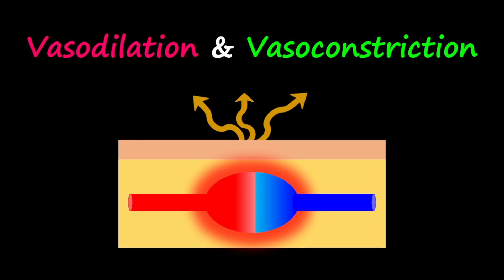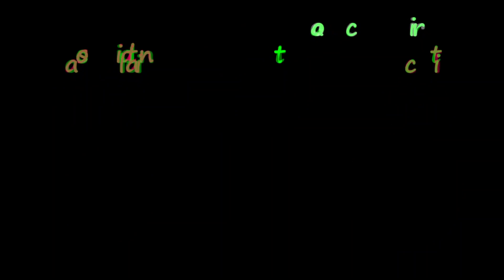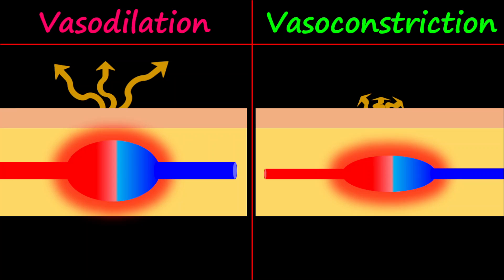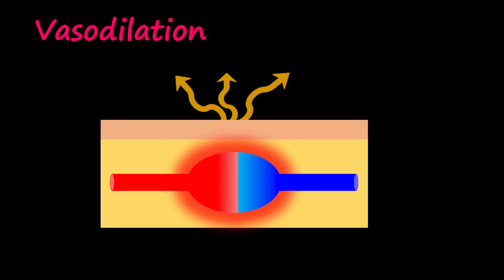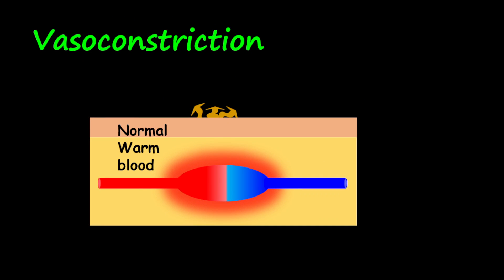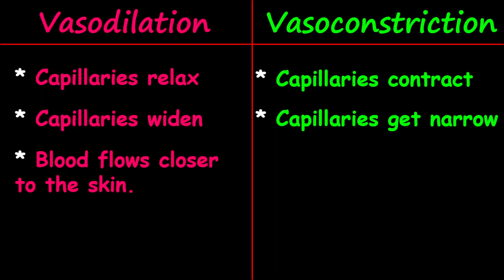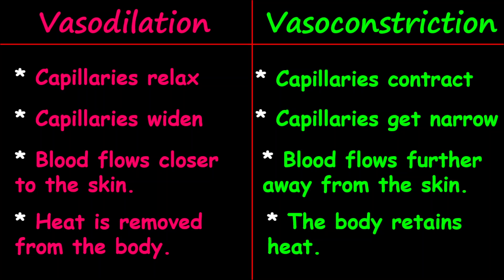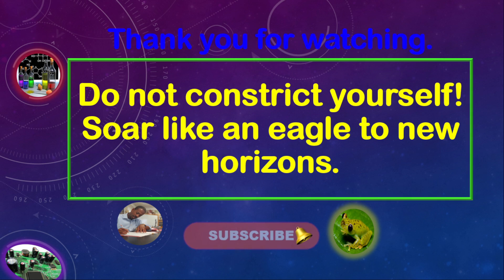Vasodilation & Vasoconstriction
Vasodilation is the condition when blood capillaries get wider, move closer to the skin and release heat from the body. Vasoconstriction is the condition when blood capillaries contract, move away from the skin and retain heat in the body.